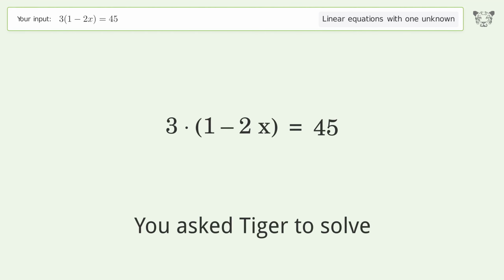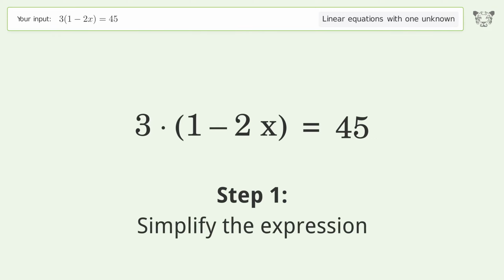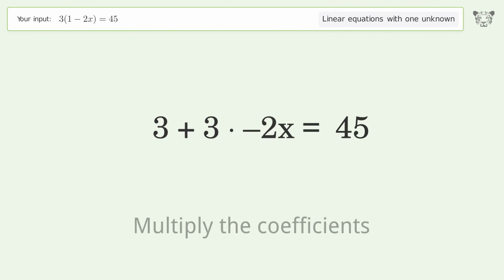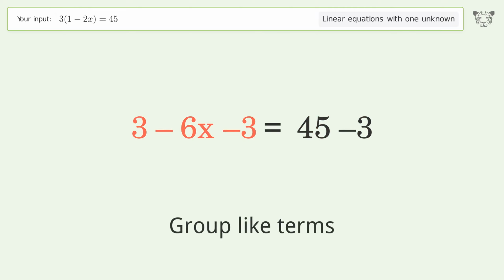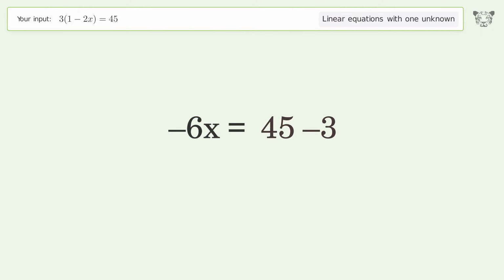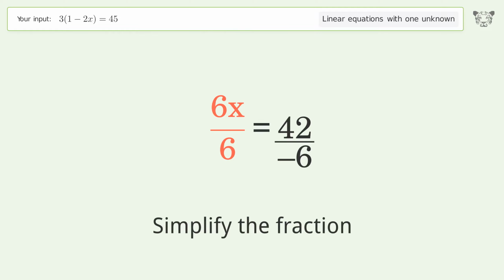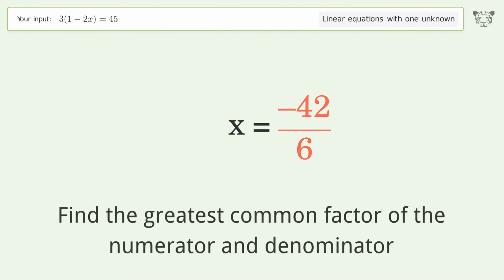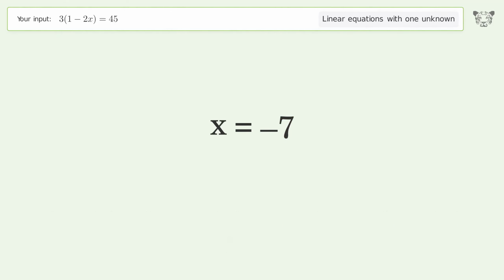Solve 3(1-2x)=45: Linear Equation Video Solution | Tiger Algebra